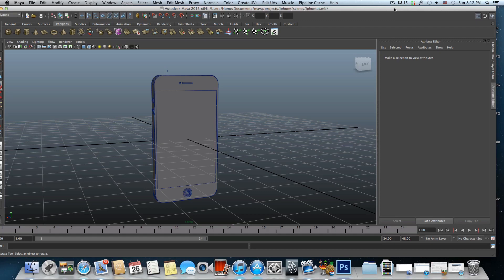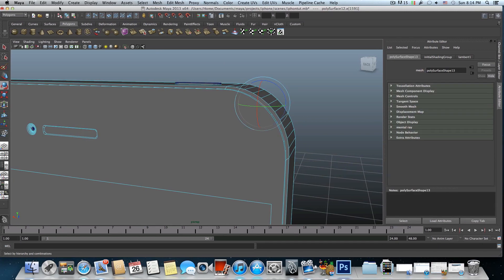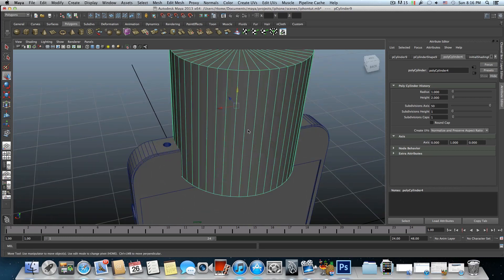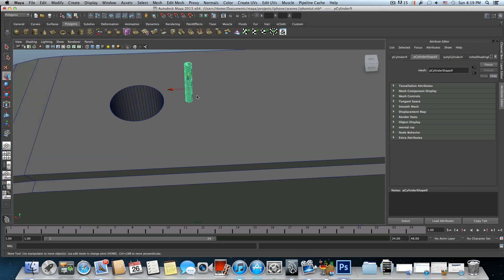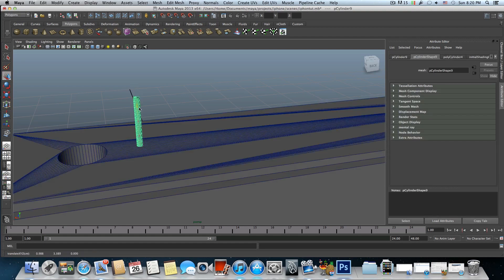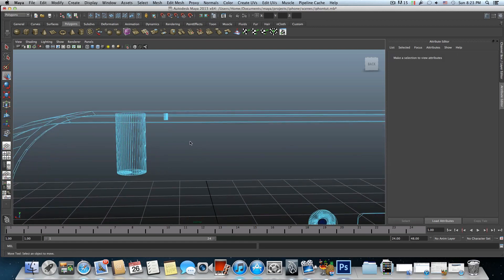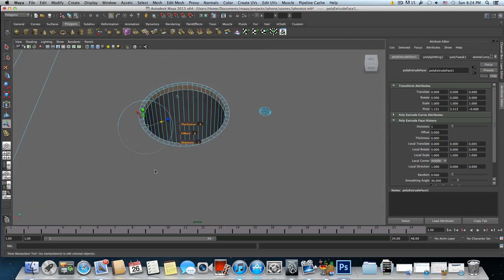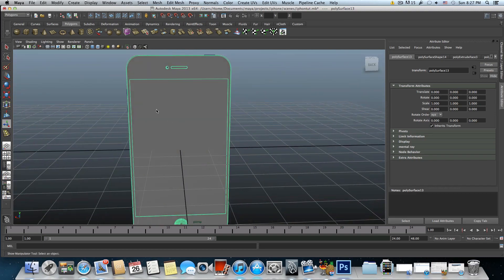Maya Modeling tutorial- How to model iPhone part 4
somewhere at the end of the 3rd part tutorial of how to model an iphone, there is few issues addressed , so there for the 4th tutorial will be on how to fix those issues, iam really kind of sorry if it wastn't in your calendar , but somtimes its better to learn how to fix issues insted of trying remodeling the whole object again and face the issues again (: always trust on on the command undo ! it can restore somthing about 30 steps backwards, unless you apply the delete history option.
if you wanna stay updated by any new tutorial from your Facebook, please be my guest at my Artist fan page.

thank you and have a nice day (: